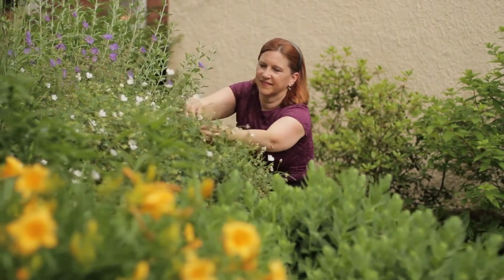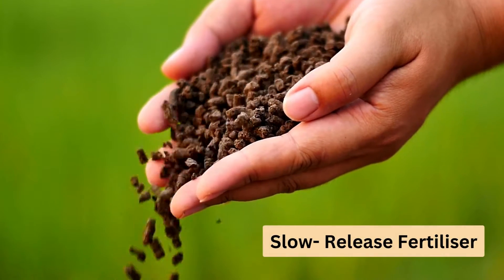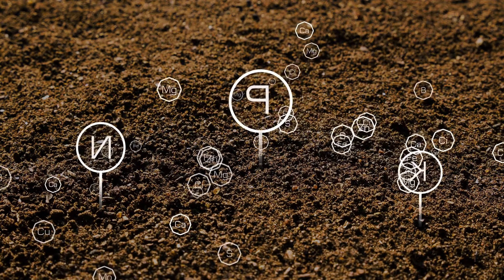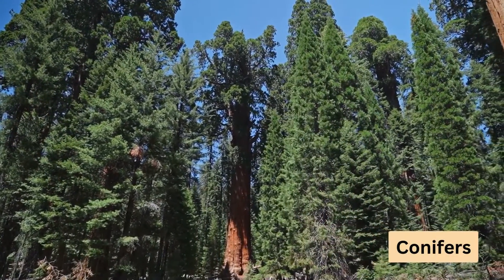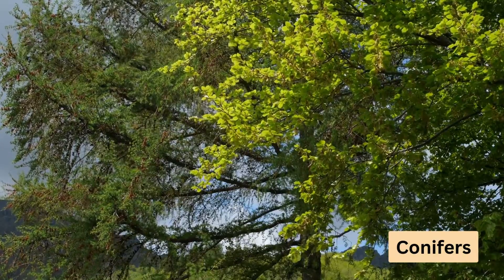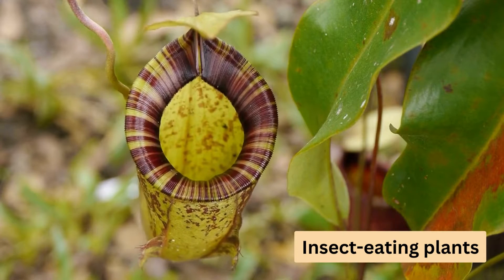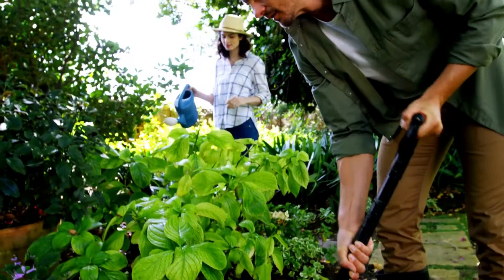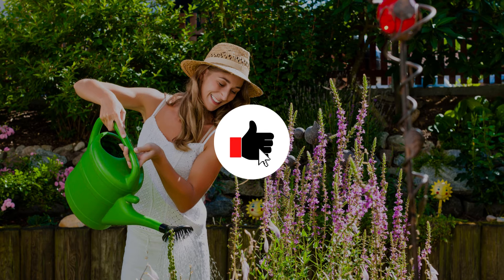What Plants Don’t Like Epsom Salt? [ANSWERED]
Discover the truth about Epsom salts! In this video, we explore why certain plants may not respond well to Epsom salt.

Learn about the potential risks of using Epsom salt on plants with large leaves, and why it's important to use sustainable gardening methods. 🌱

🌻 We delve into effective alternatives to Epsom salt, such as using compost, organic fertilizers, and natural ways to balance soil nutrients.

Understand the significance of soil pH and how to naturally improve it for optimal plant health. 🌼

Whether you're an experienced gardener or just starting out, this video is packed with valuable insights on plant care and sustainable gardening practices. 🍃